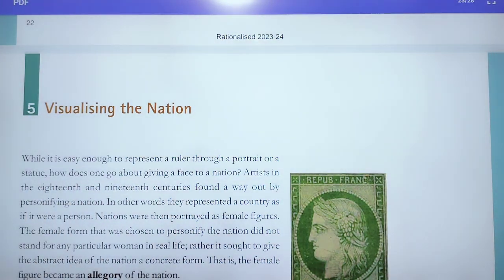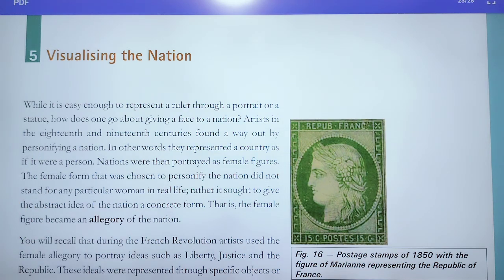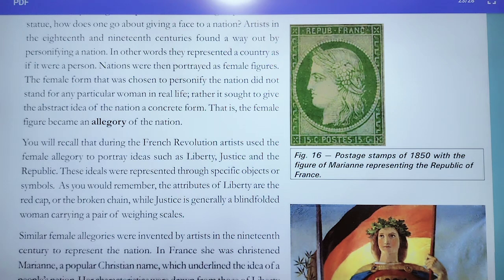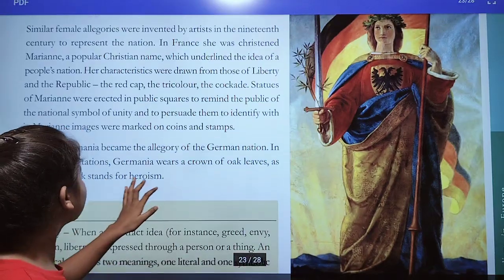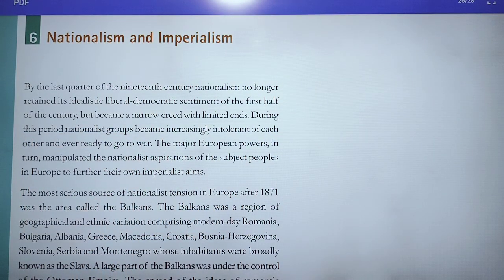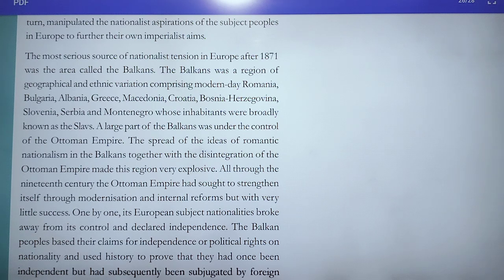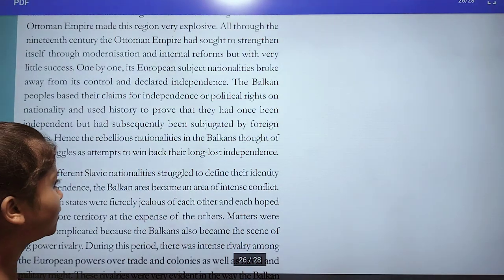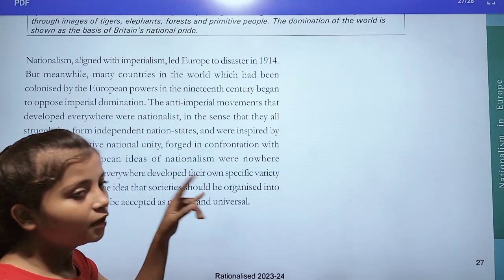history for 9th 10th upsc and all psc,all other general competitions purely ncert by A. Singh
History by A.Singh
chemistry by A. Singh
Civics for 10th by A.Singh
physics for 11th,12th, Olympiad,NEET and IIT JEE. Special classes for IIT Advanced
one shot
Chemistry for 11th 12th NEET IIT ncert
biology by playlistzoology bsc 1st year
zoology 3rd sem important
questions
zoology bsc 1st year important
questions 2023
zoology 5th sem important
questions
questions 2023
zoology bsc 1st year chapter 1botany
questions
telugu
math by Er J.Singh
math for 11th, 12th,IIT JEE mains and IIT Advanced
Solution of IE Irodov by Er J.Singh
10th English Book [2024]
11वीं और 12वीं (Science) के लिए
O/@dishascienceclasses
Disha Science Classes
11कीं औौर 12ीं (Ao) के लि
Disha Science Classes
11वीं और 12वीं (Arts) के लिए
O/@dishaartsclasses
11वीं और 12वीं (commerce) के लिए
11वीं और 12वीं (हिंदी और अंग्रेजी) के लिए
O/ @dishahindienglish
Zoology
PDF not available
biology
one shot
questions
questions 2023
questions
questions 2023
questions 2023
botany 3rd sem important
questions
botany by
telugu
botany curry
botany 5th sem important
questions
10th English Book [2024]
11वीं और 12वीं (Science) के लिए
O/@dishascienceclasses
Disha Science Classes
11कीं औौर 12ीं (Ao) के लि
Disha Science Classes
11वीं और 12वीं (Arts) के लिए
O/@dishaartsclasses
11वीं और 12वीं (commerce) के लिए
11वीं और 12वीं (हिंदी और अंग्रेजी) के लिए